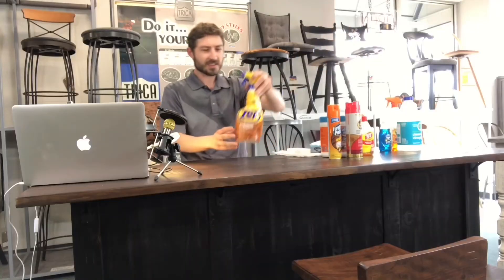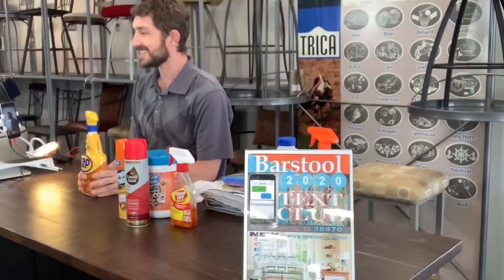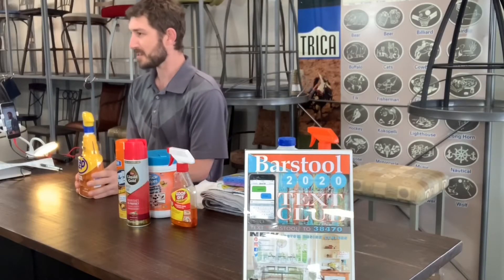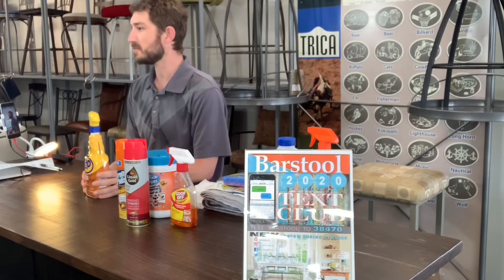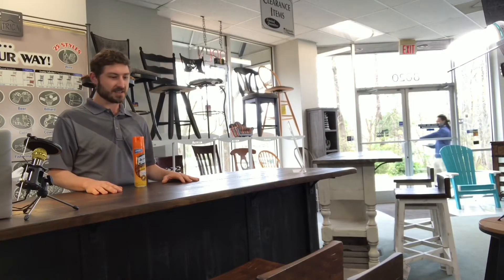Don’t put hot things on wood table top tip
From barstools and dinettes in Raleigh